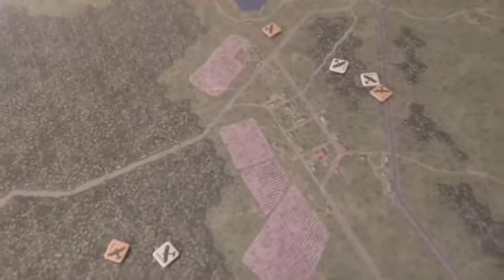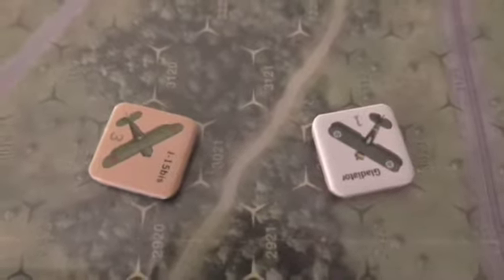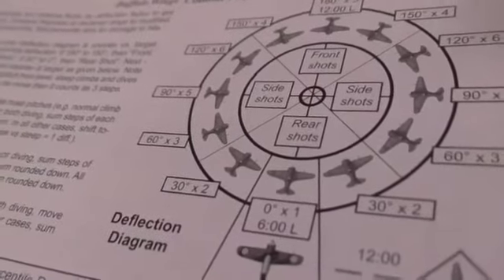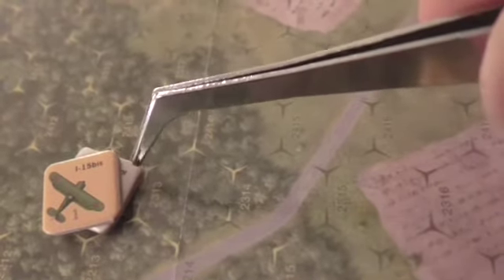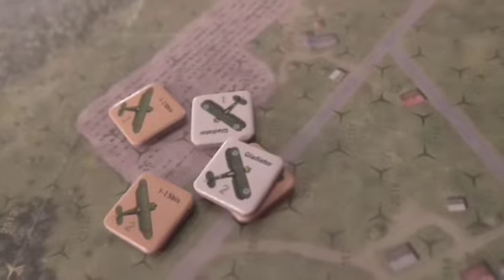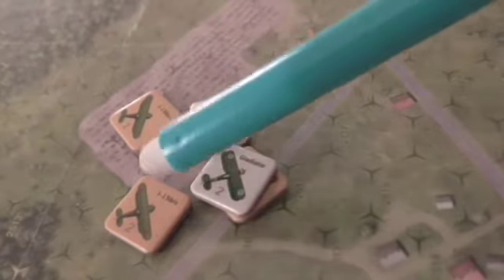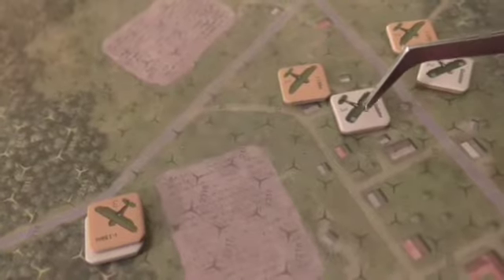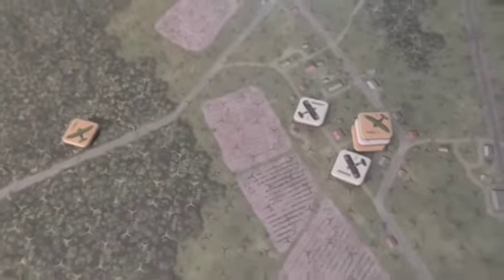Dogfight 2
Old Fashioned Dogfight part 2
From Buffalo Wings
Against the Odds #29
Part of the Fighting Wings system by JD Webster